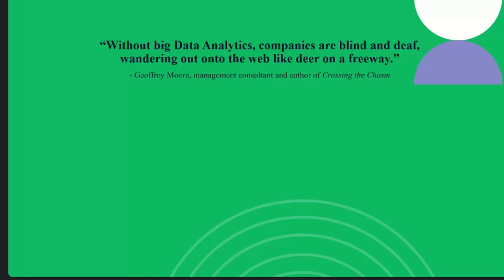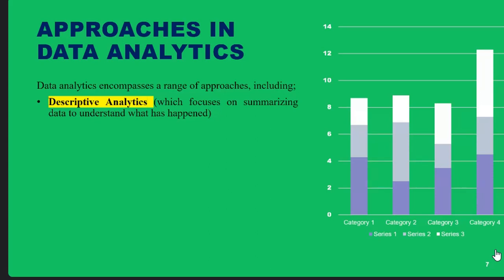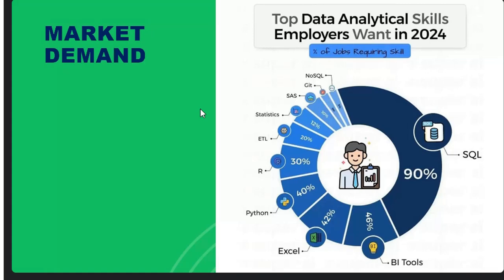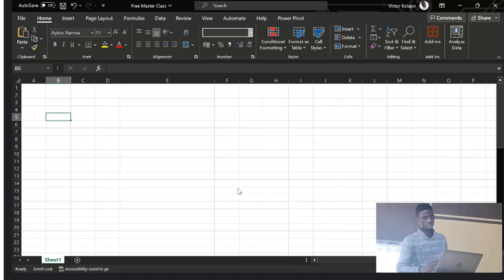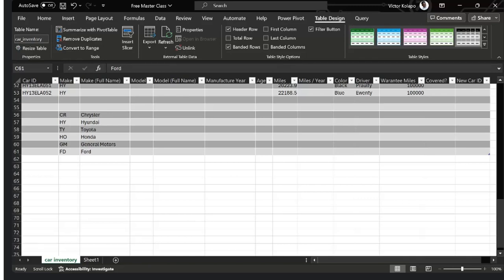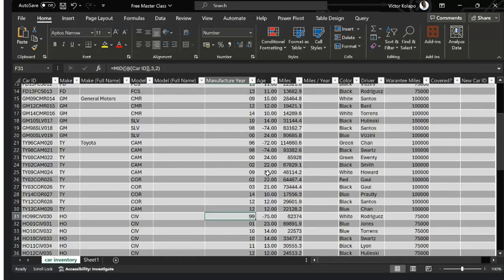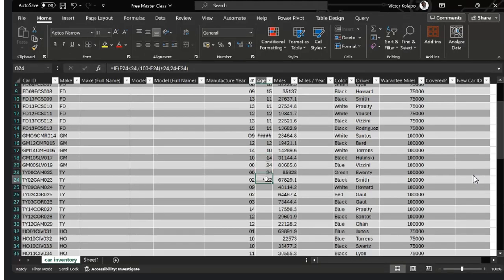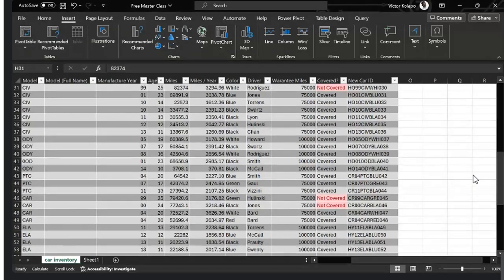Introduction to Data Analytics and Live Analysis session.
This is the premier edition of  Synthanalytics monthly free data analytics Master class.